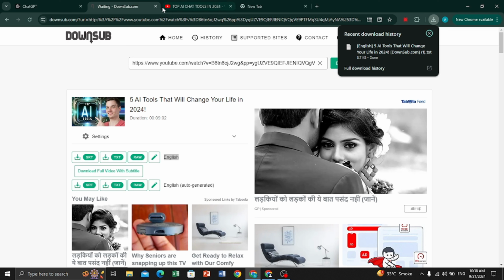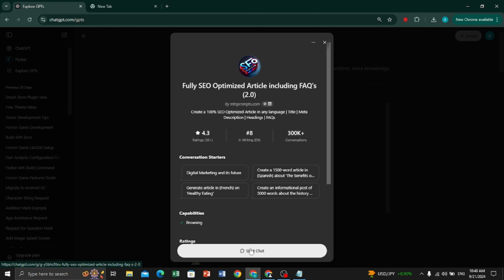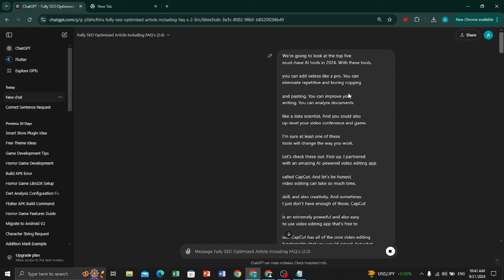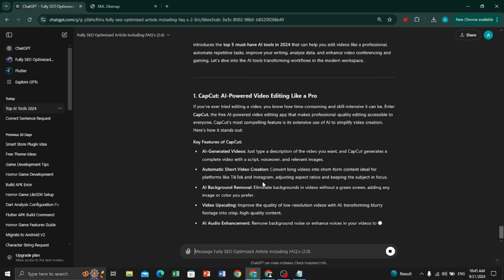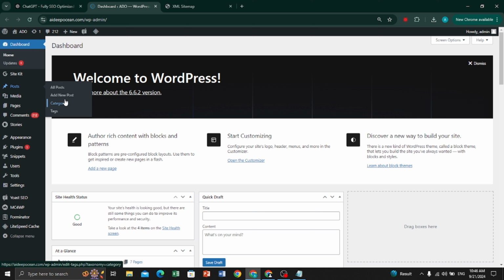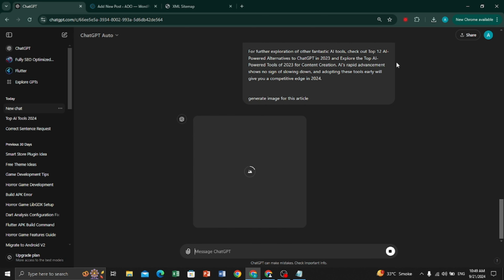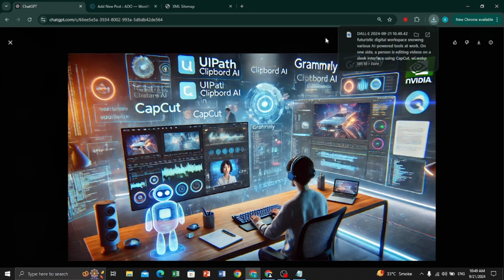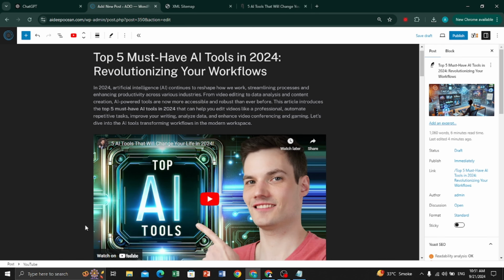Turn YouTube Videos into Articles and Start Earning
In this video, I’ll show you how to create a professional, SEO-optimized article in just minutes using YouTube subtitles and ChatGPT! 🚀 Learn step-by-step how to find relevant videos, download subtitles, and turn them into valuable articles with clickable links and media. We’ll cover everything from choosing the best video, using tools like DownSub, adding an extension for SEO, and even designing a custom thumbnail.

If you want to boost your content creation process, save time, and increase engagement, this tutorial is for you!

Chapters:
0:00 Introduction
0:45 Tools Needed: ChatGPT, YouTube & DownSub
2:06 Searching for the Best Video with Subtitles
2:52 Downloading Subtitles in .txt Format
3:37 Turning Subtitles into an Article with ChatGPT
4:16 Adding Clickable Links Using a Sitemap
4:50 Posting the Article on WordPress
5:49 Creating a Thumbnail Image for the Article
6:02 Adding a Video Tutorial to Boost Reach
6:15 Conclusion